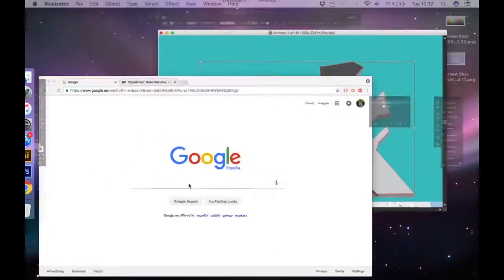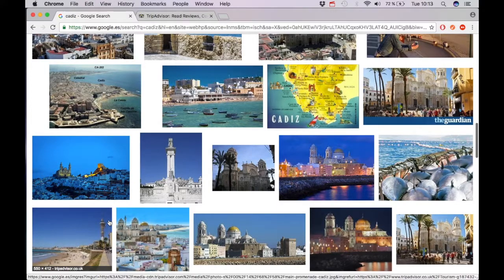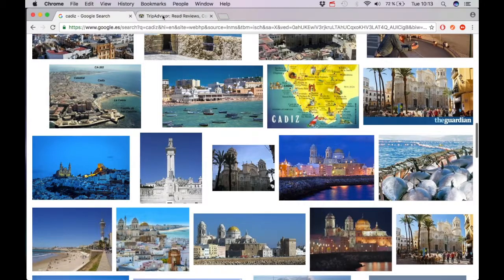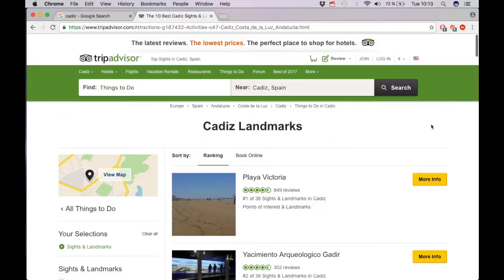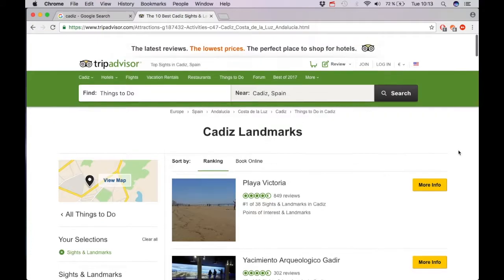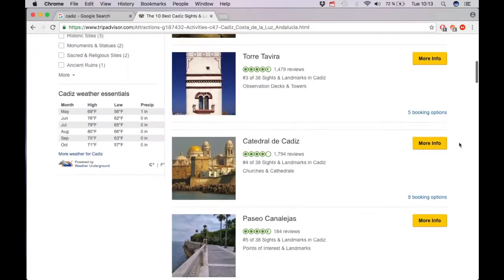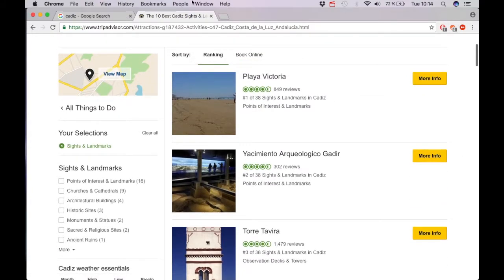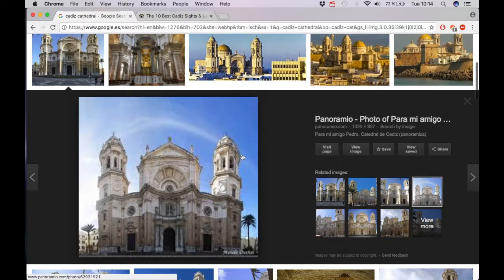05/11 Collecting landmarks — Graphic Design: Create a Vector City Map